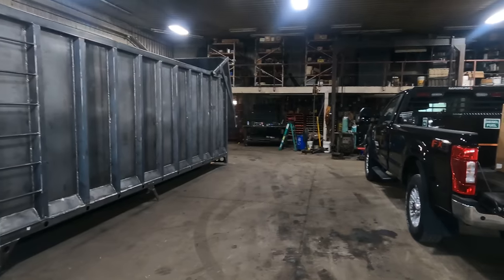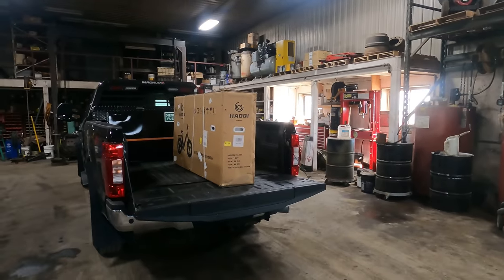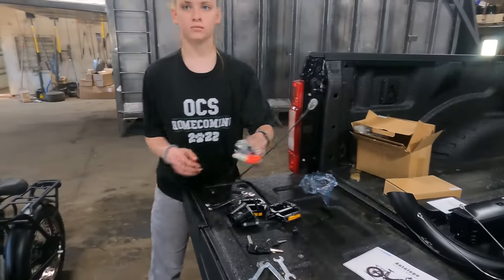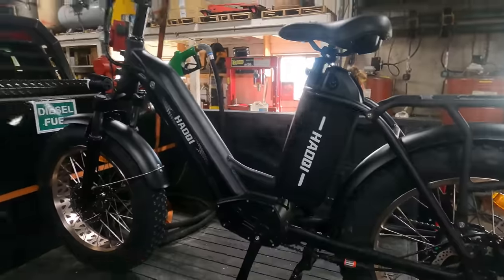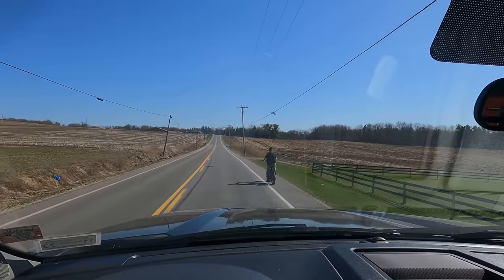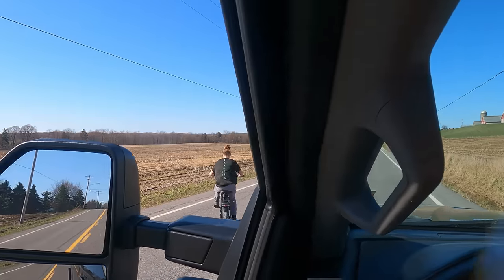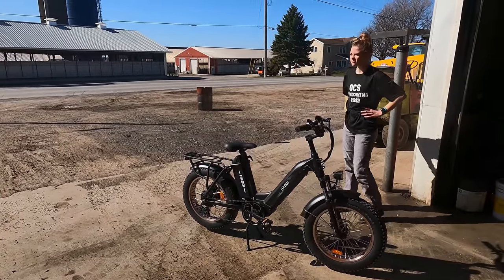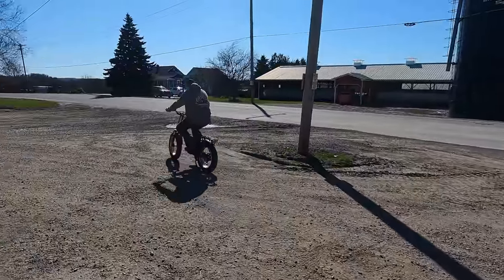Haoqi Antelope Electric Bike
Haoqi Antelope Electric Bike setup and demonstration